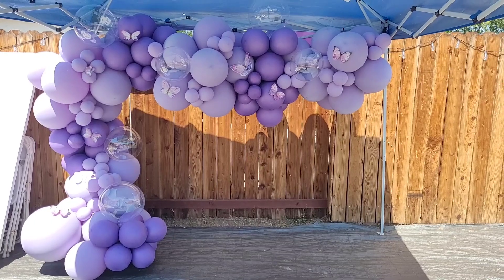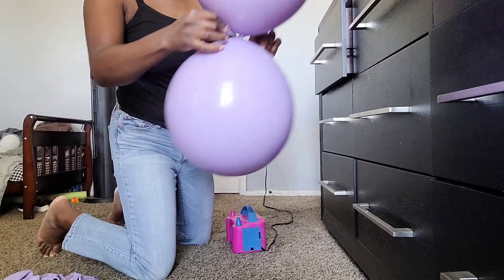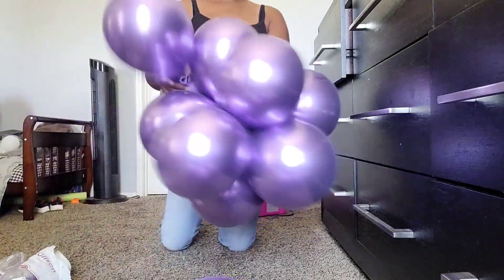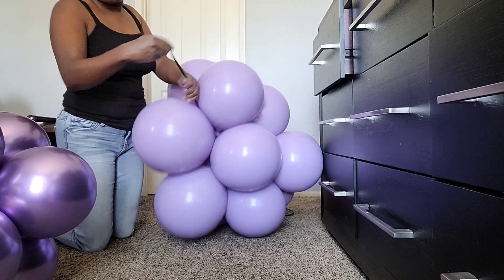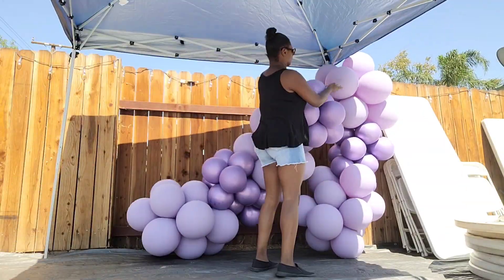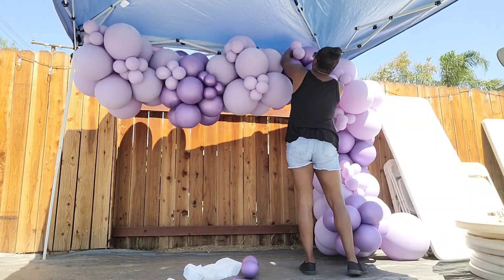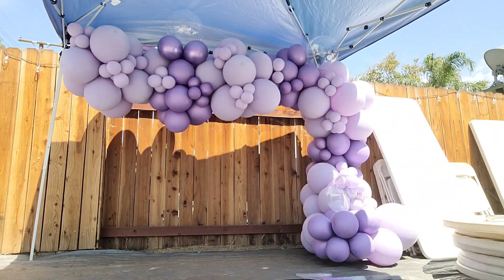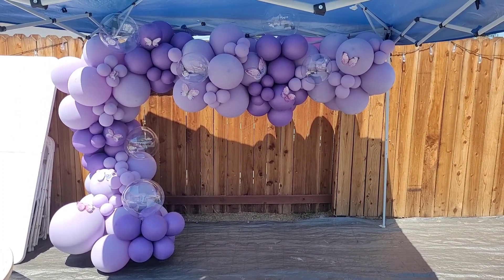Let's Decorate: Lilac butterfly balloon setup/How to make a balloon garland tutorial